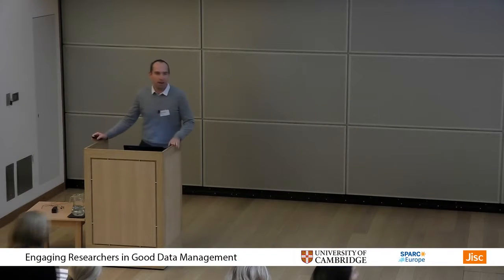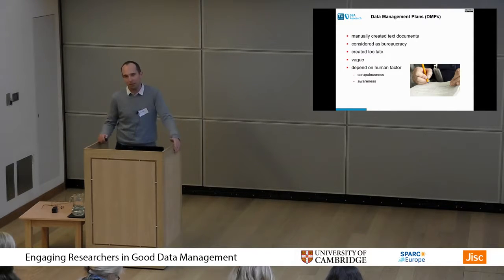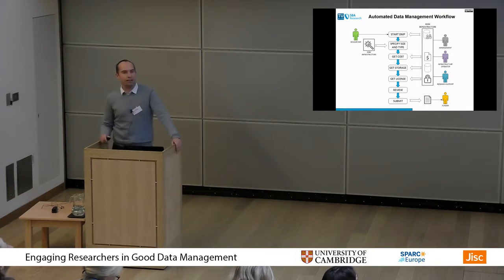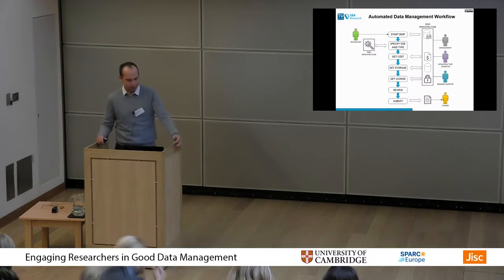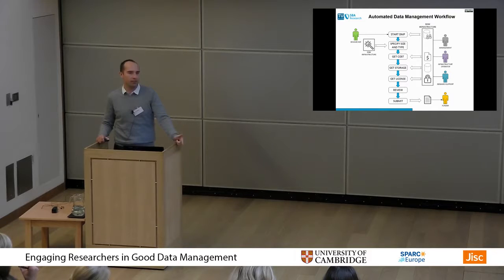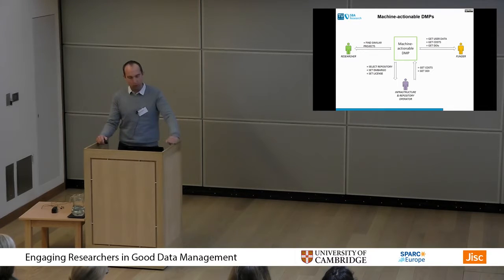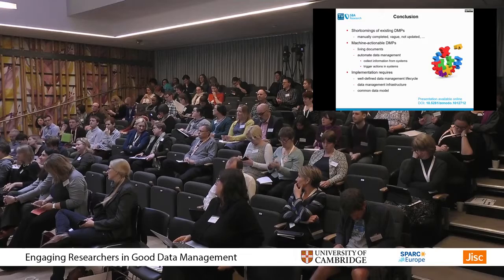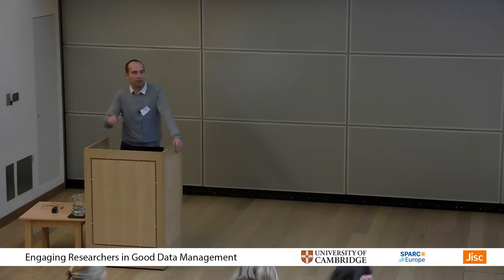EngageRDM: Engaging researchers with RDM through active data management plans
A lightning talk from Tomasz Miksa, Vienna University of Technology.